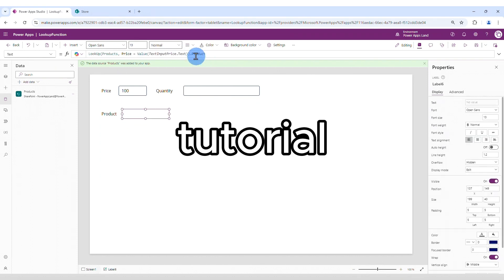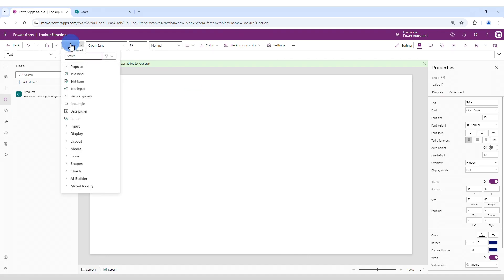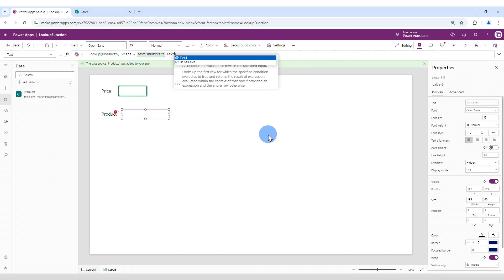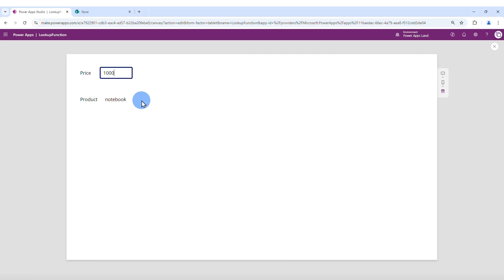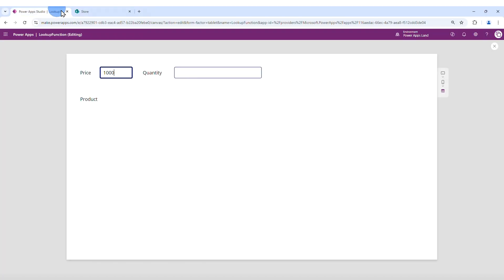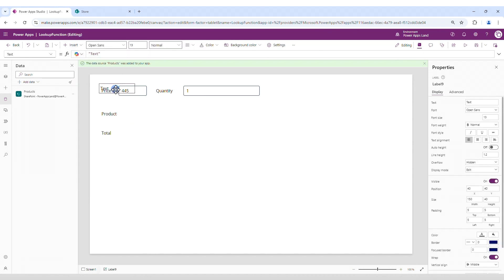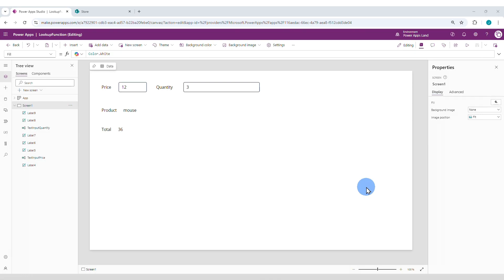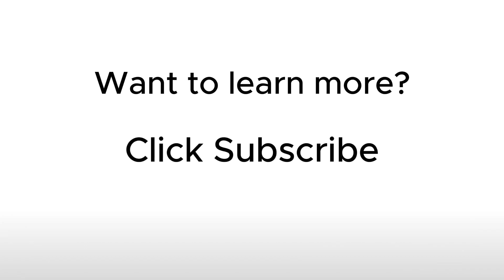Power Apps Lookup Function in a Sharepoint List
In this tutorial you will learn how to use the Power Apps Lookup function to search for content in a Sharepoint list.